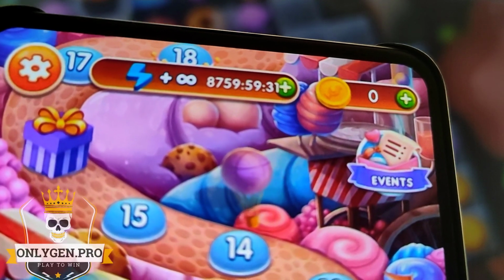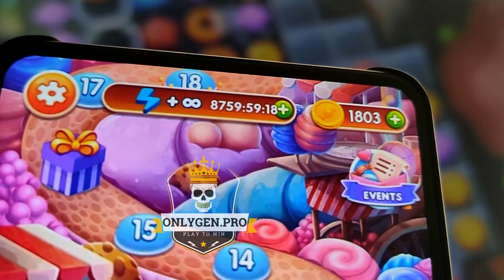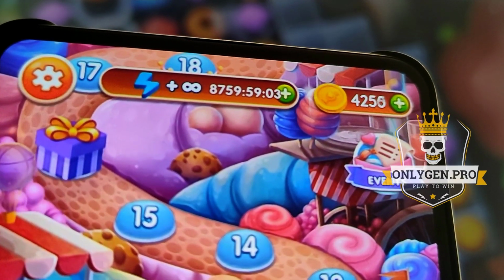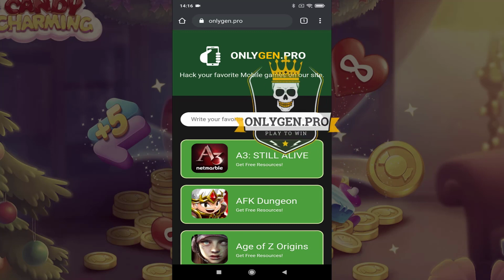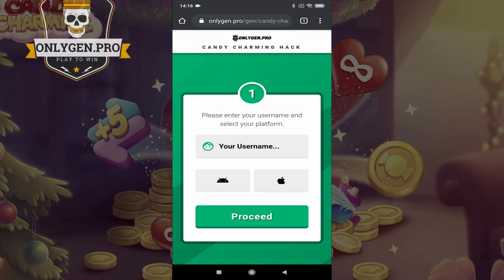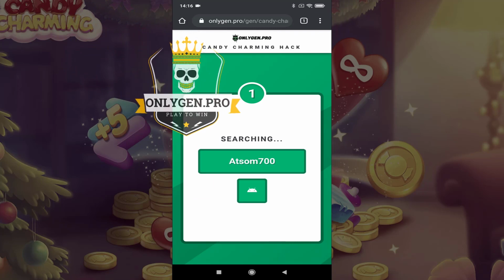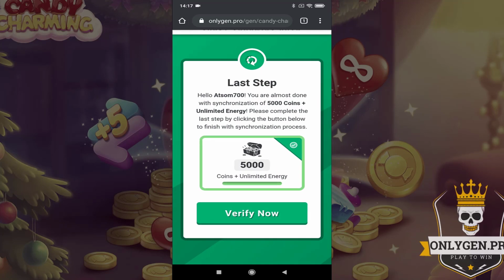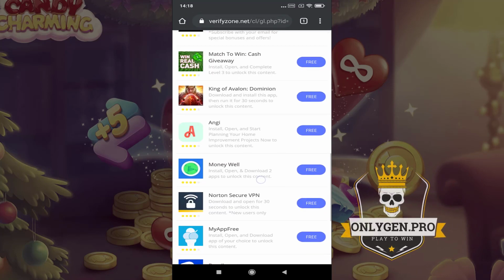Candy Charming Hack Tutorial 2023 ✅ Simple tips to Receive Coins + Unlimited Energy 🔥 (iOS/Android)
Candy Charming Hack Tutorial 2023 ✅ Simple tips to Receive Coins + Unlimited Energy 🔥 Work with (iOS/Android)

Hi there gamers! Here we are relating you our brand-new 2023 uptade Candy Charming hack Tutorial. Our Candy Charming Cheat Guide works on Android and iOS Mobile phones. Using this method anyone can easily acquire thousands of Coins + Unlimited Energy and also massively improve gaming experience. Everything you require to do is stick to our video guide. Enjoy!

How to hack Candy Charming? It is an easy as pie procedure if you follow these quick actions, you'll be able to do it in just a matter of minutes.
Candy Charming Hack is developed and protected by the best coder, This Candy Charming hack has been used by manies users now, we obtained fantastic reviews and has no bad feedbacks froom them.